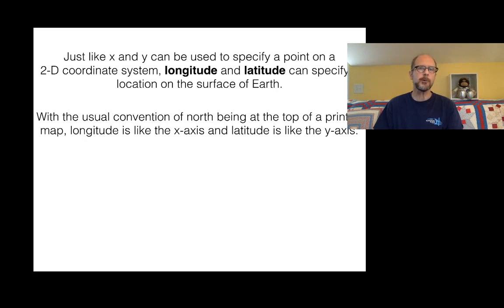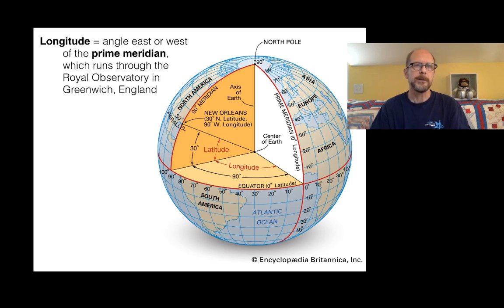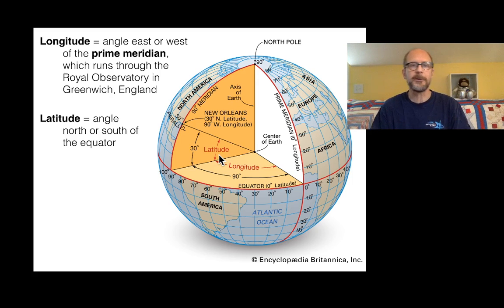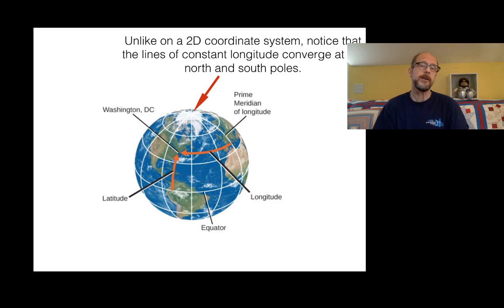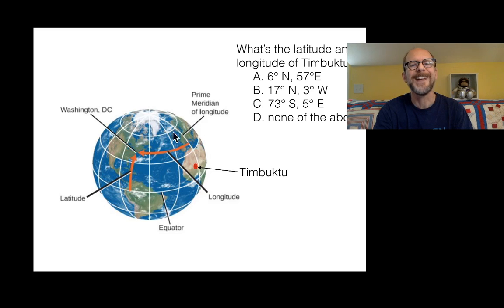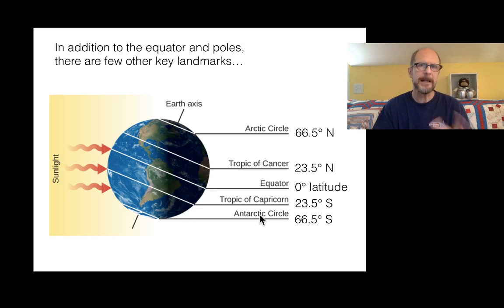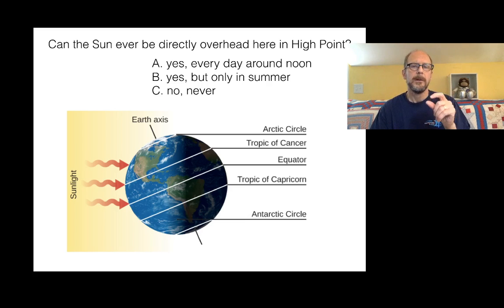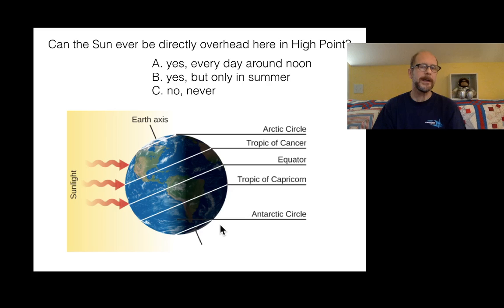What are Longitude and Latitude?